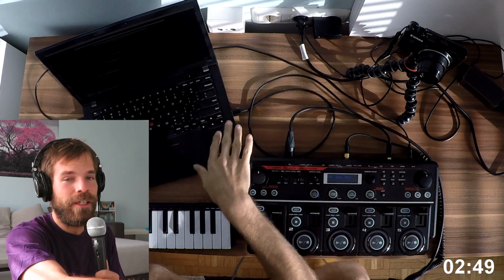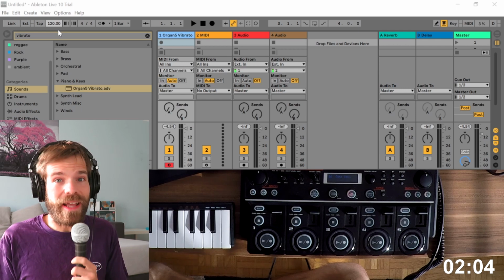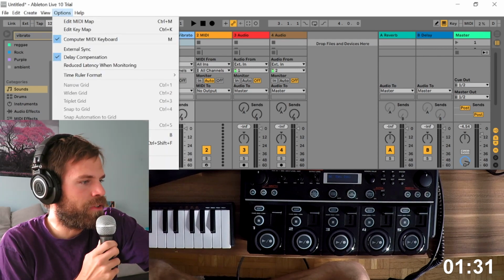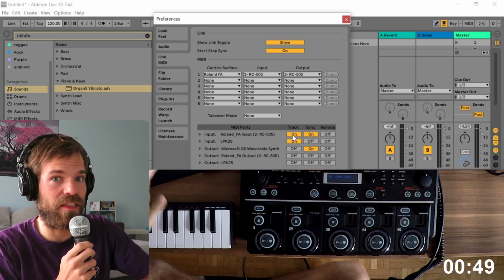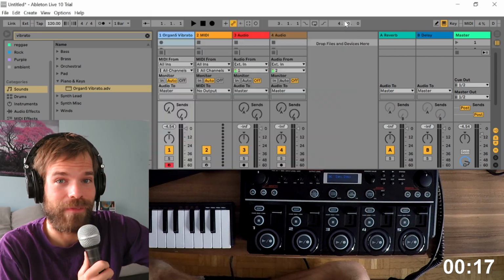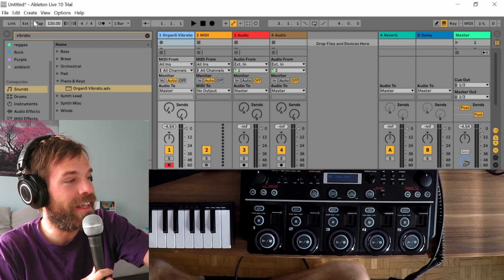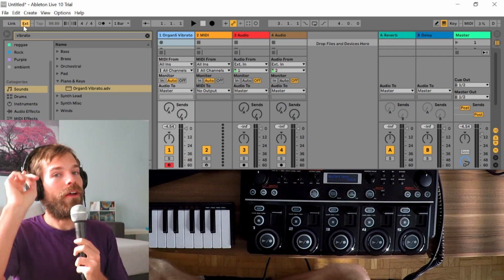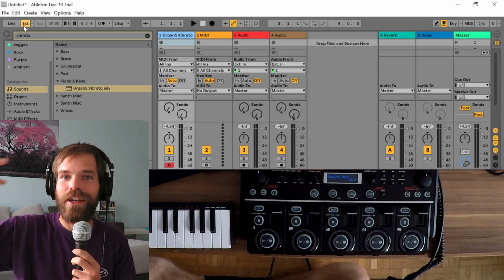How to Sync Ableton Live with the RC-505 - Dec 13th '20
In this video I'll explain how you can synchronize the tempo of the Boss RC-505 loopsatiation with Ableton Live. We cover both directions: once with the RC-505 setting the tempo and once receiving it.